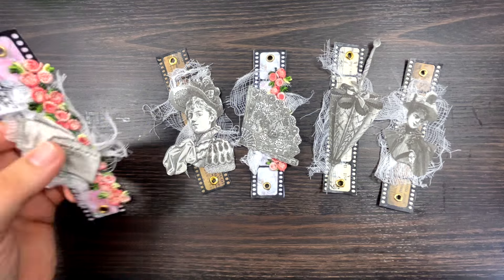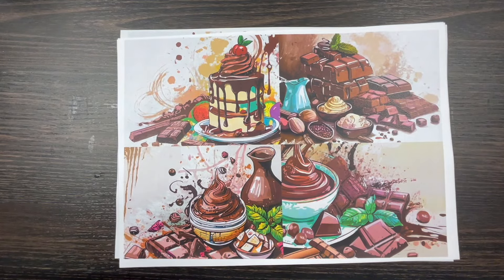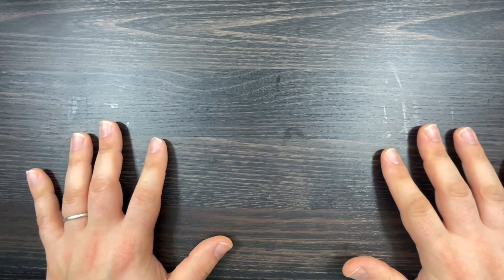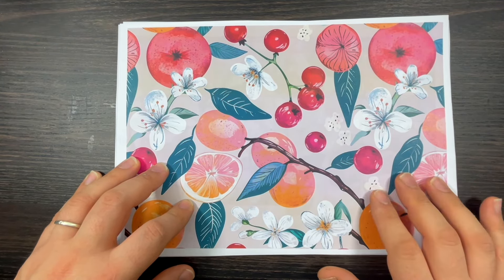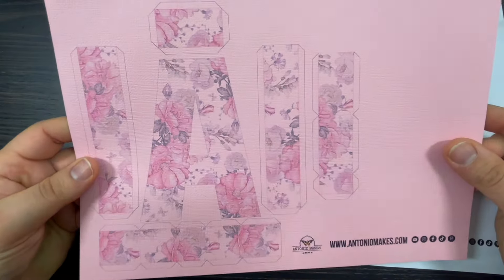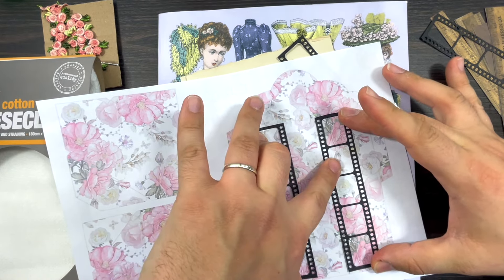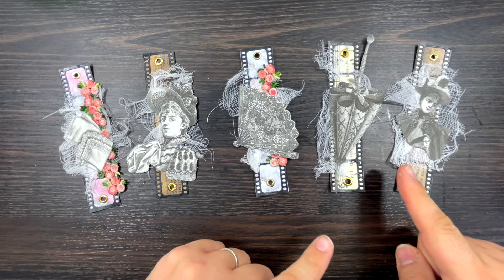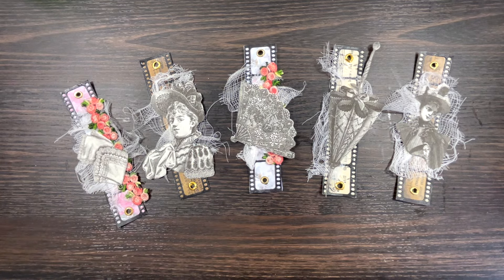🌂5 Fabulous Victorian Embellishments You Need to Try!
5 Victorian Embellishments You Need to Try!  In this video, I explore 5 exquisite Victorian embellishments that will take your style to the next level! These timeless cutes will add a touch of sophistication to your journals. Join me as I delve into the world of Victorian fashion and discover how you can incorporate these embellishments into your projects.

You receive (from £3) :
- 3 digital paper packs sent to your email every month
- a monthly offer or gift
- a video tutorial with ideas and projects share
- a piece of my Fine Arts printed and sent to your home address

Welcome to my channel, where I explore the wonderful craft of creating unique and personalized junk journals, perfect for preserving memories, unleashing creativity, and adding a touch of nostalgia to your life. Also I'll guide you through the process of creating beautiful fine arts and personalized greeting cards.

This video is about: vintage scrapbook,collage art,beginner collage,crafts,vintage journal flip through,diy,Victorian Accessories,Embellishments,Fashion,Victorian Jewelry,Victorian Decor,Victorian Design,Vintage,Style,Victorian Era,Victorian Inspired,Victorian,Victorian Fashion Inspiration,Victorian Fashion History,Victorian Clothing,Victorian Fashion,Victorian Style,junk journal,junk journal ideas,junk journal flip through,junk journal ideas for beginners,junk journal

Chapters:
00:00 intro
01:00 VIP papers
08:22 getting tools for embellishments
12:00 Victorian Fashion Book
19:00 making embellishments

Antonio x